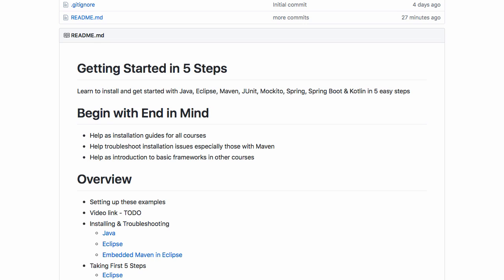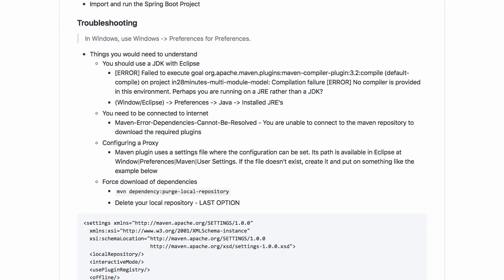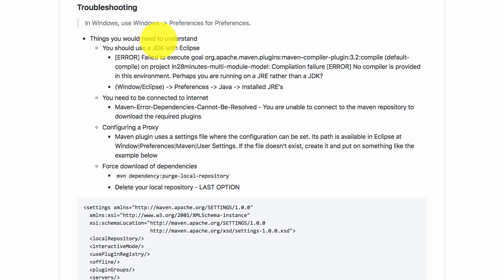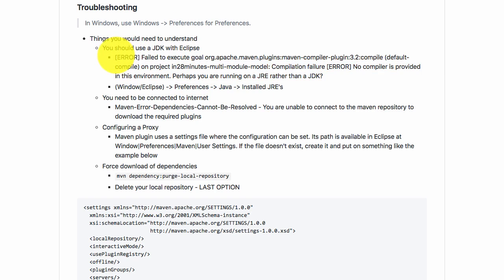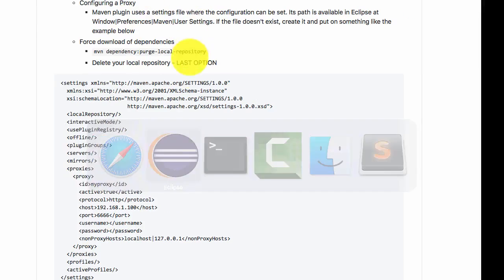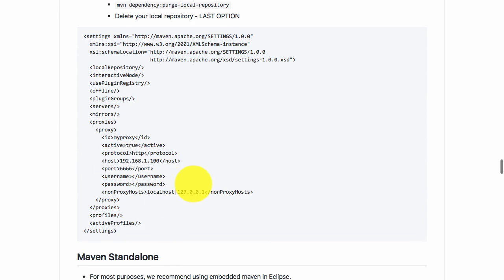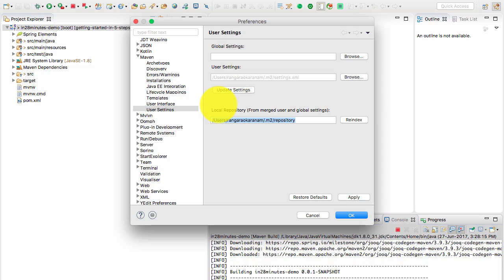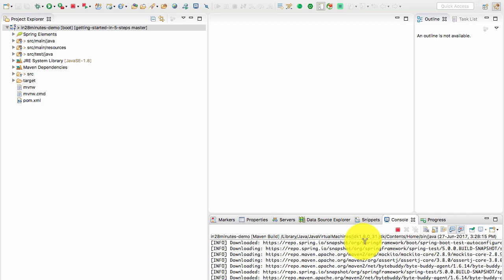4 - Troubleshooting Java, Eclipse and Maven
Our Top 10 Courses
30+ Courses. 500,000+ Learners. Amazing Reviews.

In Windows, use Windows - Preferences for Preferences.

- Things you would need to understand
  - You should use a JDK with Eclipse
     - [ERROR] Failed to execute goal org.apache.maven.plugins:maven-compiler-plugin:3.2:compile (default-compile) on project in28minutes-multi-module-model: Compilation failure [ERROR] No compiler is provided in this environment. Perhaps you are running on a JRE rather than a JDK?
     - (Window/Eclipse) - Preferences - Java - Installed JRE's
  - You need to be connected to internet
     - Maven-Error-Dependencies-Cannot-Be-Resolved - You are unable to connect to the maven repository to download the required plugins
  - Configuring a Proxy
     - Maven plugin uses a settings file where the configuration can be set. Its path is available in Eclipse at Window|Preferences|Maven|User Settings. If the file doesn't exist, create it and put on something like the example below
  - Force download of dependencies
     - ```mvn dependency:purge-local-repository```
     - Delete your local repository - LAST OPTION